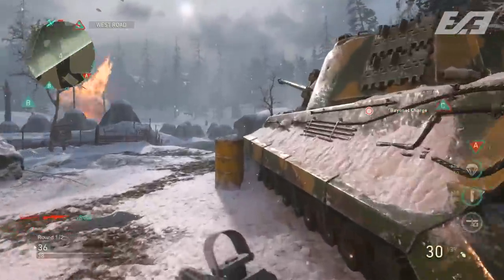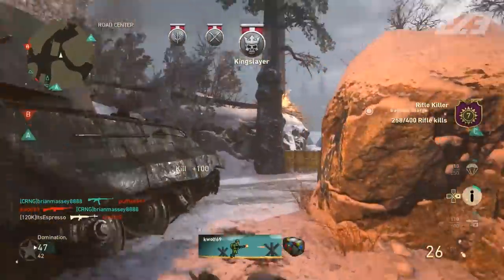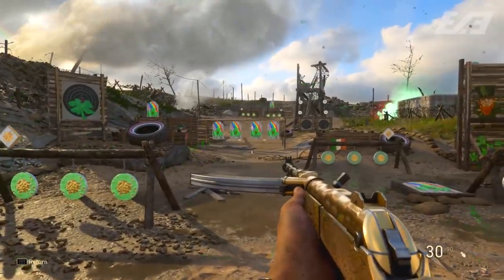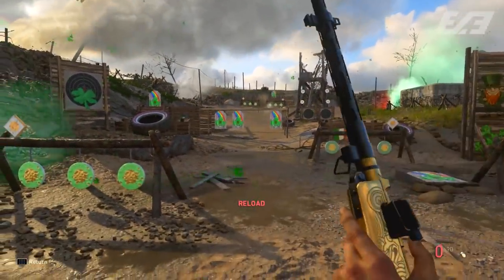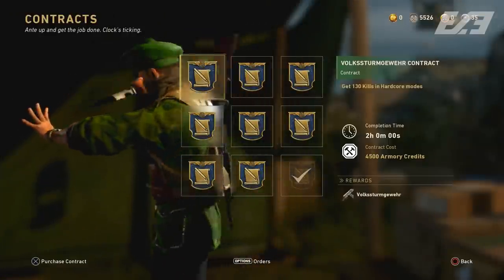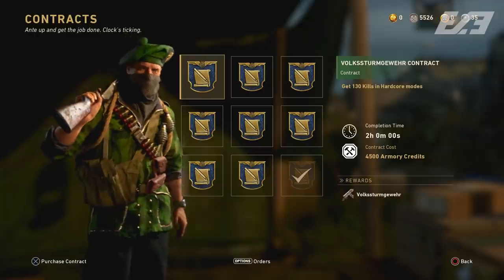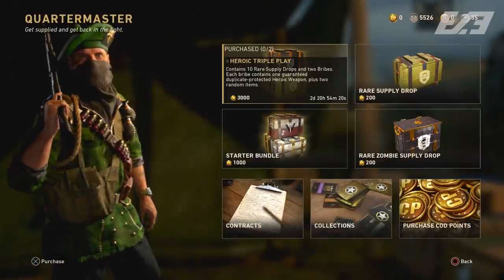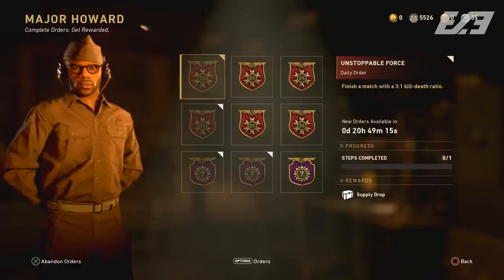Here's Everything The Newest COD WW2 Update Really Changed